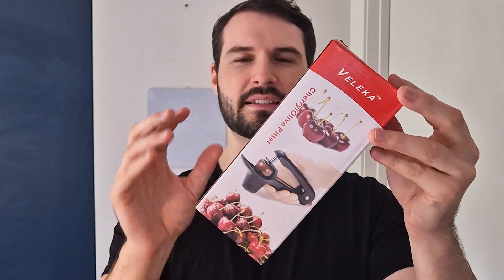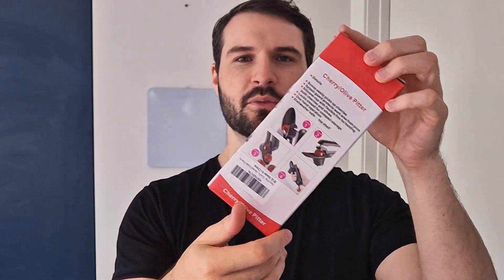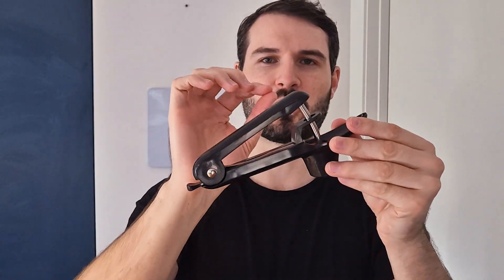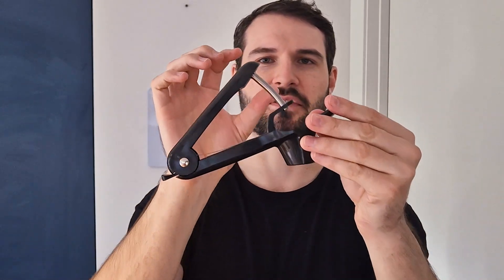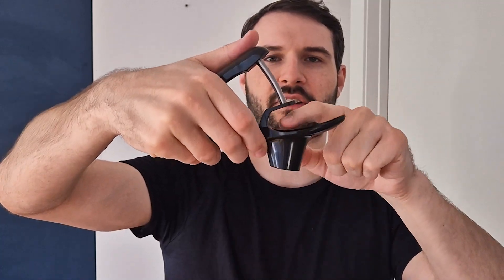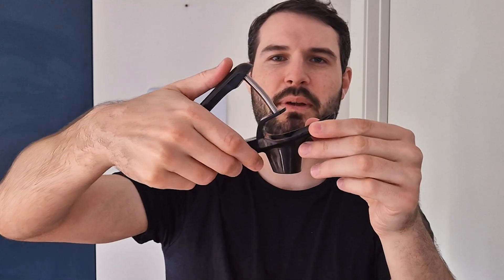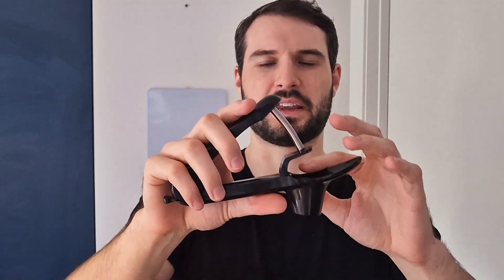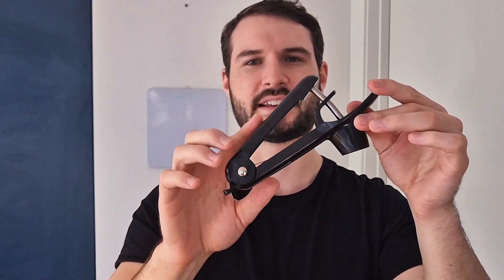Can THIS Tool Pit Your Cherries in Seconds???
Tired of messy cherry prep?

The Cherry Pitter Tool makes pitting cherries quick and easy! Whether you’re making pies, jams, or just enjoying fresh cherries, this handy tool helps you remove pits effortlessly without the mess. Perfect for saving time in the kitchen, this pitter is a must-have for any cherry lover. See how fast and easy it is to pit cherries and why this tool belongs in your kitchen! Ideal for baking, cooking, and snacking.